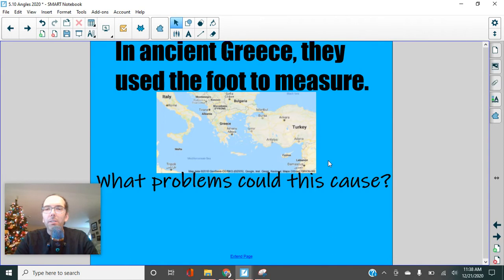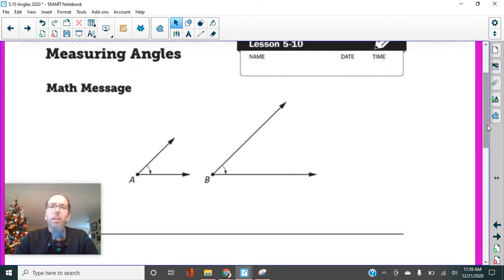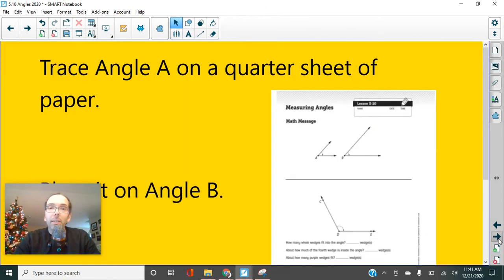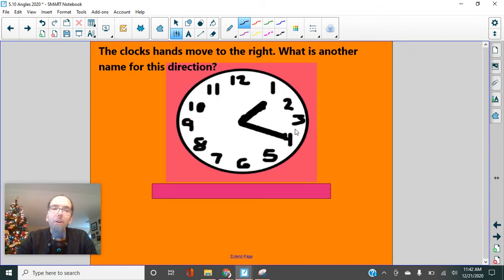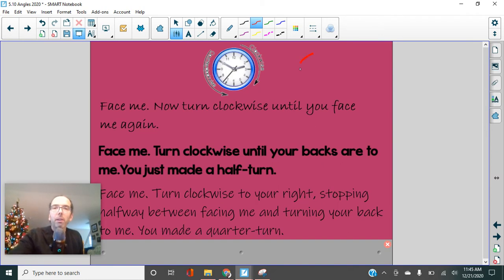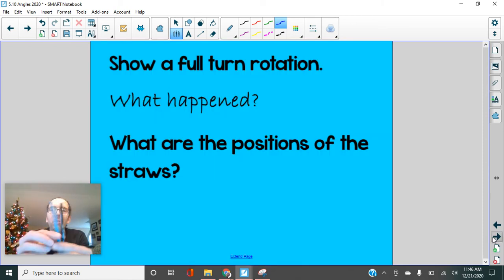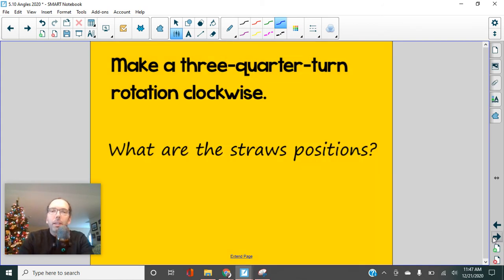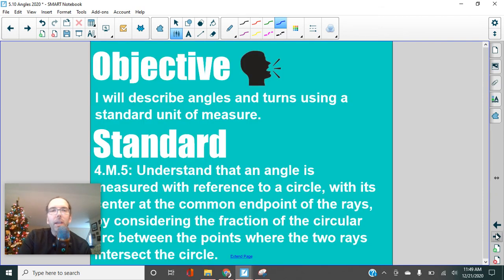5 10 Rotations Grade 4 Everyday Math